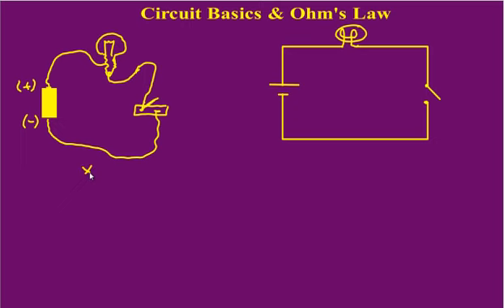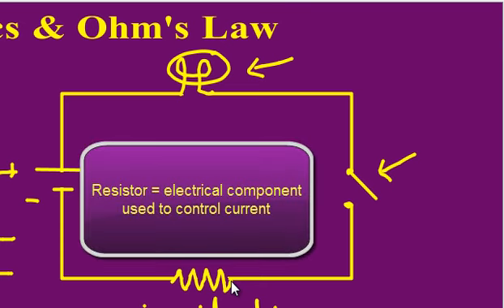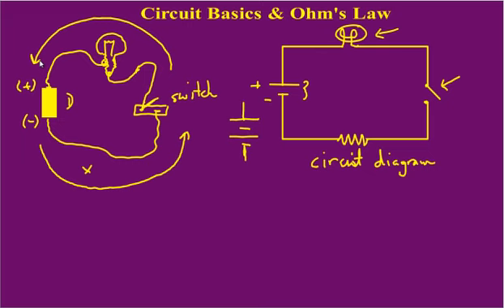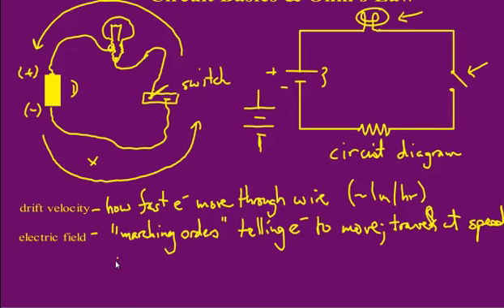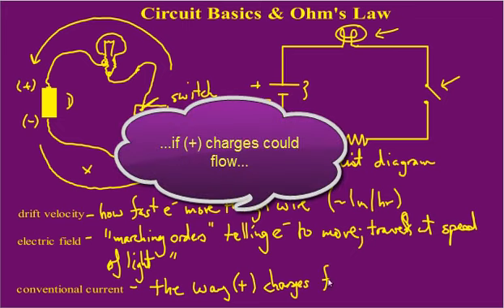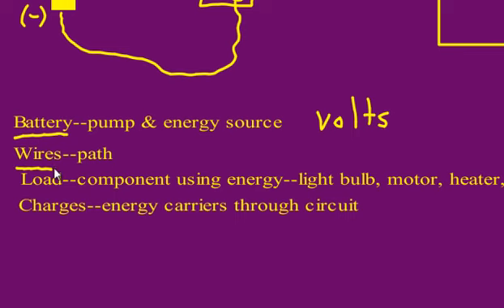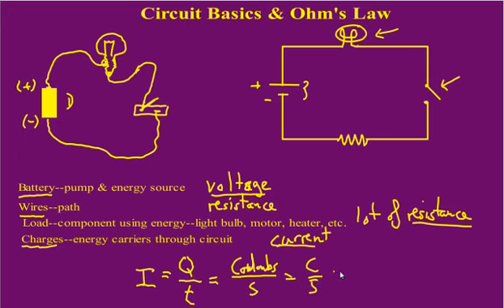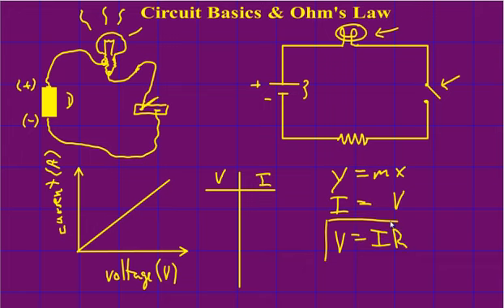Circuit Basics and Ohm's Law